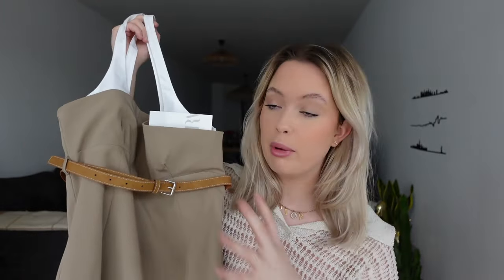NEW IN ZARA HAUL | Spring transitional pieces you NEED!! | trousers, jackets, blazers and cardis💌xx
Long time no Zara haul!!

Giving you the best of Zara this spring and summer 2024!
All of their viral/ bestselling products such as some gorgeous trousers, oversized blazers, cardigans and much more more!

Tags/ Keywords: new in Zara haul, zara try on haul 2024, viral zara, zara new in spring, spring 2024 clothing haul, zara haul, zara haul spring, new in zara haul, sustainable clothing haul, tiktok viral zara, viral corset, viral Zara dress, parachute pants, pull and bear haul, pull and bear, bershka haul, styling parachute pants, parachute pants outfits, colour blocking, how to colour block outfits, colourful outfits 2024,  my cargo pants collection, styling cargo trousers, biker jacket, Bershka outfit styling 2024, petite Bershka haul, haul 5ft3, Zara try on haul, Motel Rocks, zara dress , Y2K outfits, UO Y2K haul, parachute pants

Some more recent videos...

Stick around for more related content.
All love x

(subs when uploaded for my future reference: 3056)